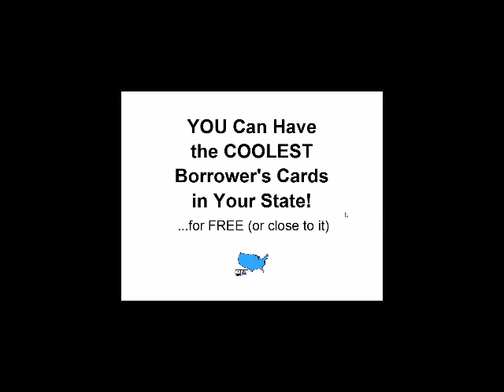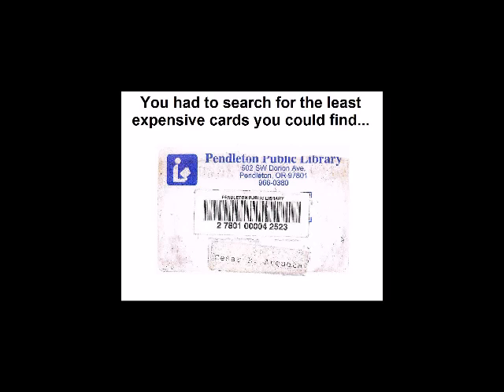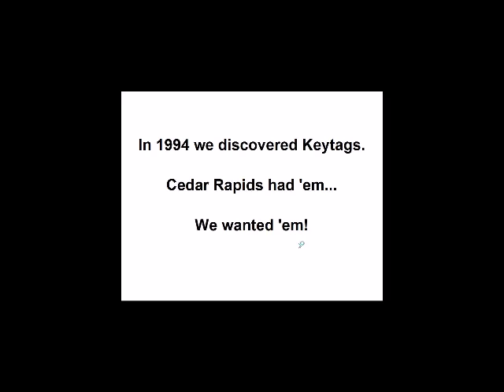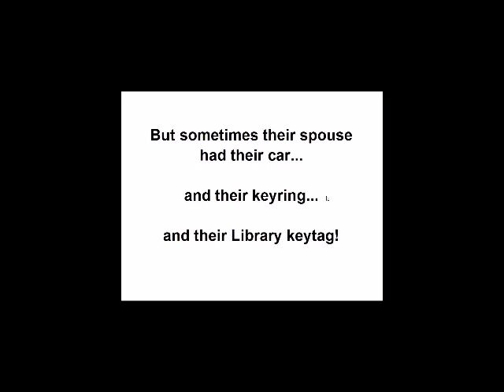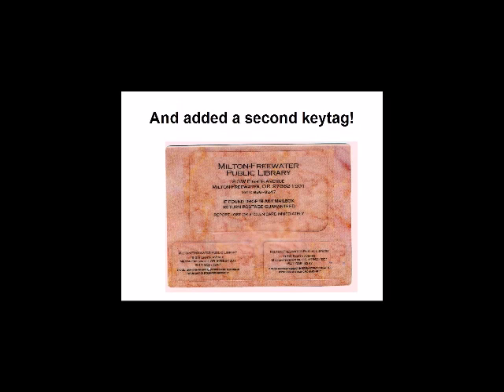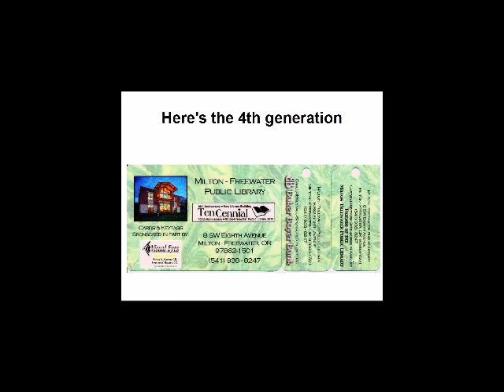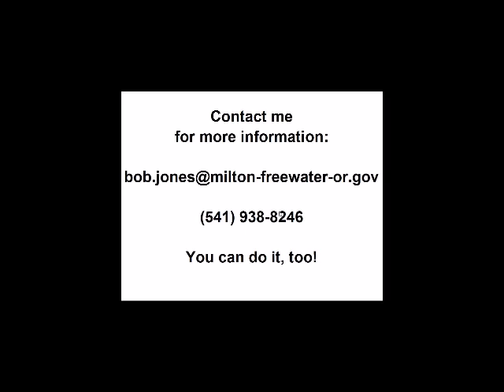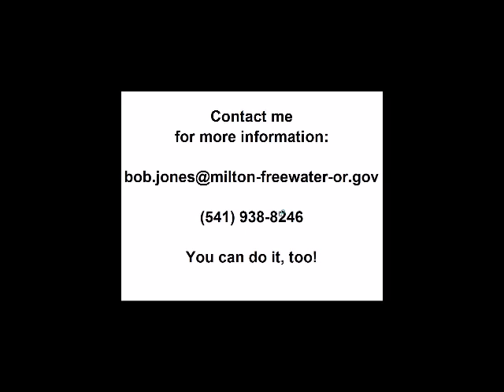Big Talk From Small Libraries 2014: You Can Have the Coolest Library Cards In Your State For Free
You Can Have The Coolest Library Cards in Your State...For Free!
Bob Jones, Milton-Freewater Public Library (OR)
Really cool, high tech library cards are expensive, but even a tiny library can look Big Time with cards that feature impressive graphics, barcodes, magnetic stripes, and whatever else you want.  Best of all, you can do it fore free, or very close to it.  My library was the first in eastern Oregon (maybe in the whole state) to have card-and-keytag sets, way back in 1994.  To day our patrons get a card and two keytags, with identical barcodes, and all it costs us is a little staff time.  Find out how you can do it, too!